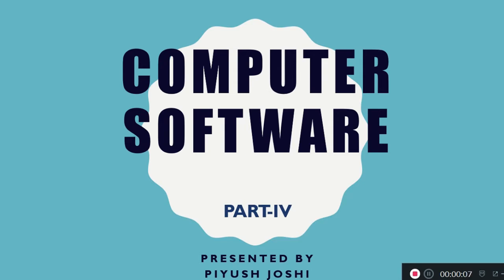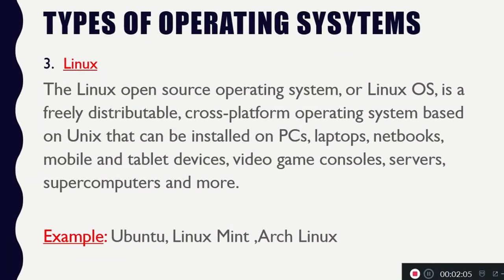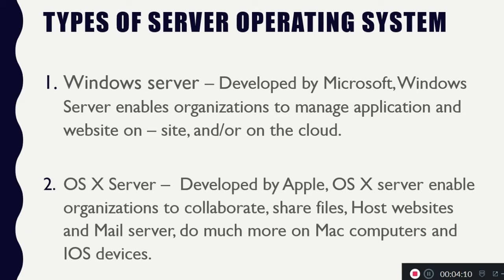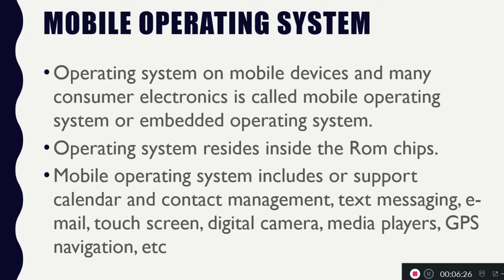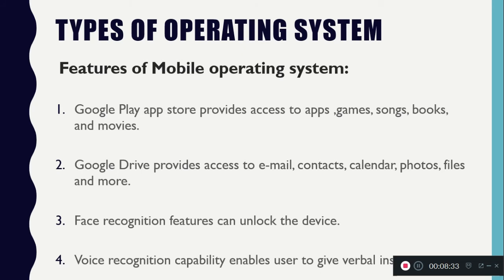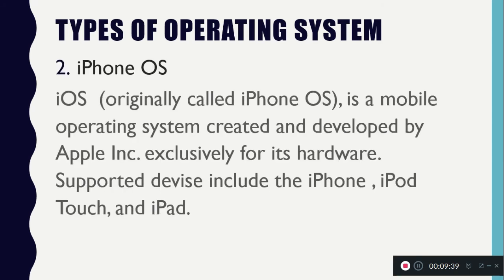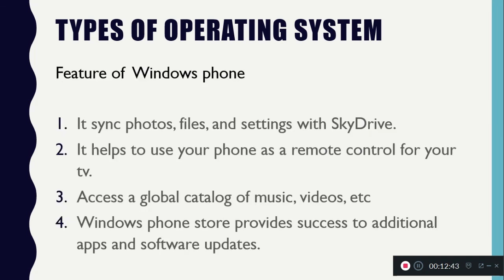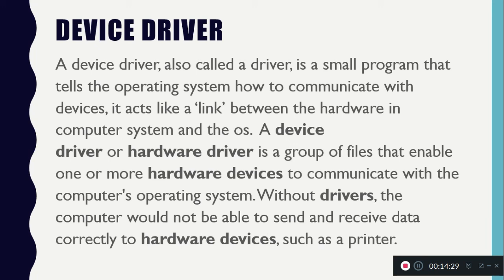(Chapter -1) Computer Software part- 4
*Mobile Operating system
*Android system
*Windows phone
*iPhone OS